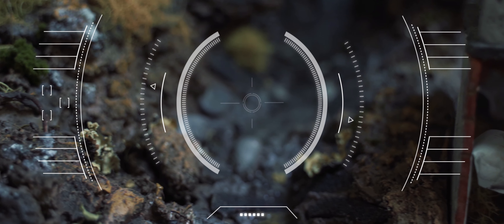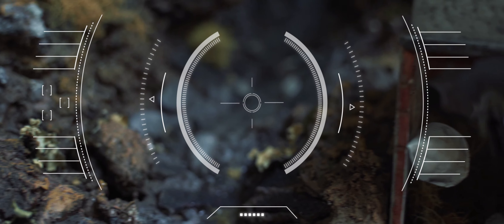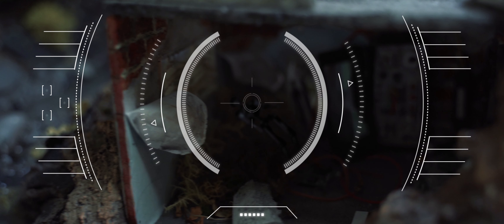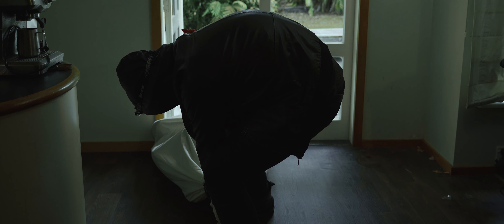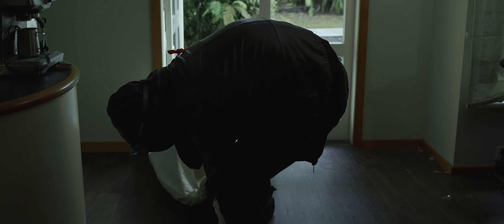Transhuman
Our 48 Hours Lockdown Project